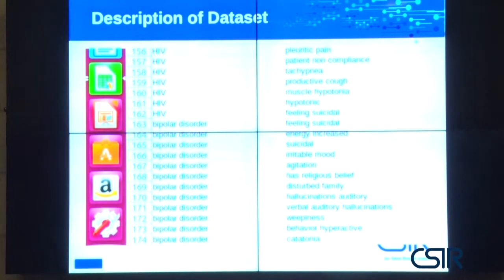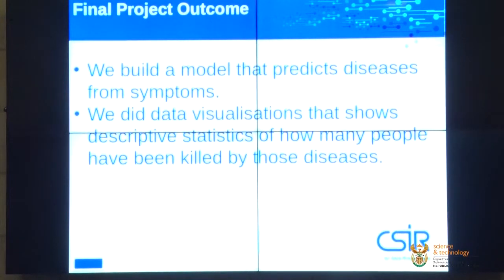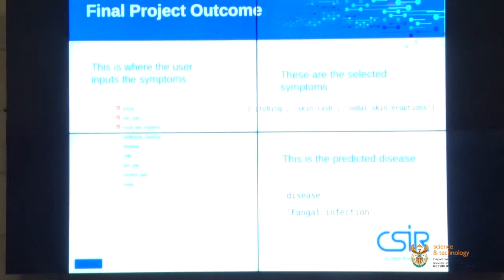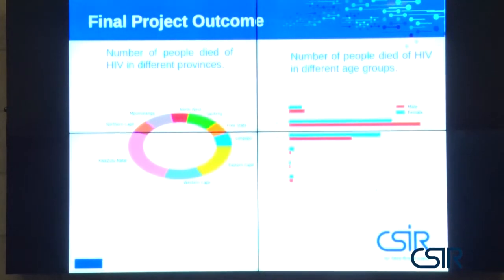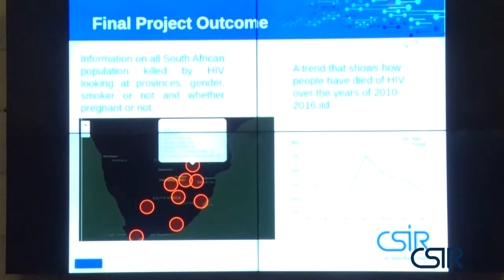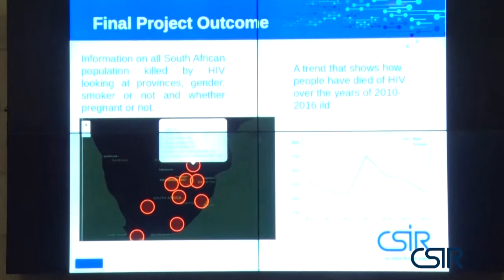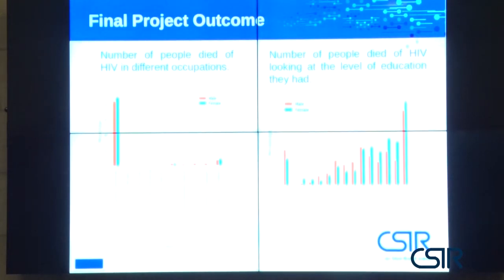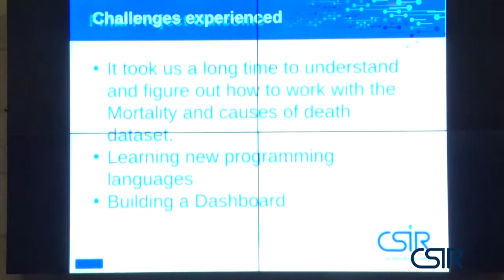GROUP 11 -Project Bophelo- The Data Science for Impact and Decision Enhancement ( DSIDE) Programme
The Data Science for Impact and Decision Enhancement ( DSIDE) Programme